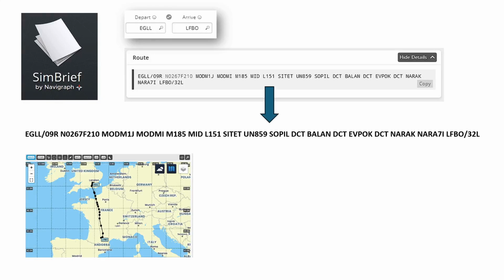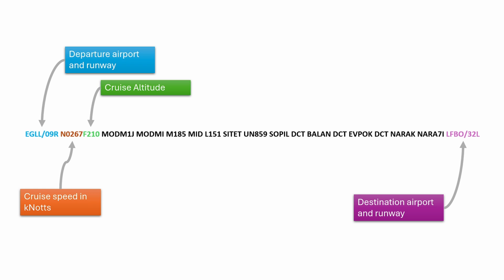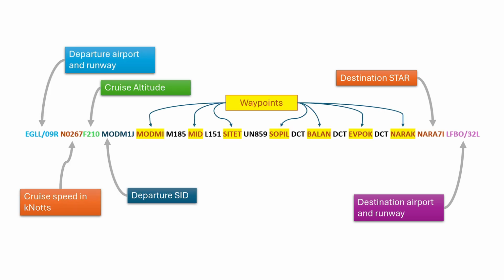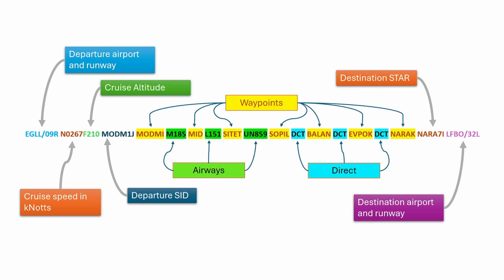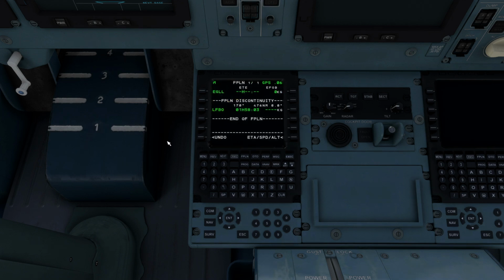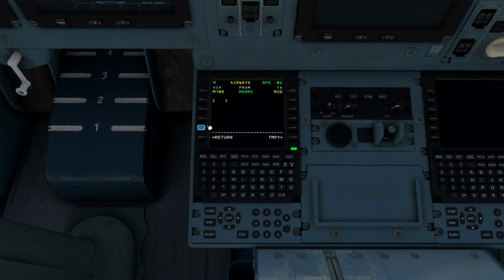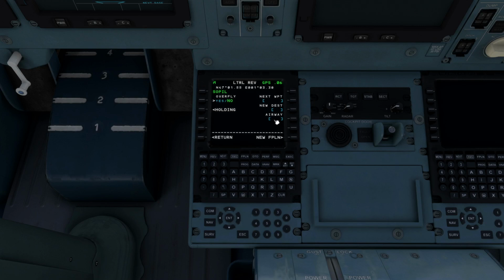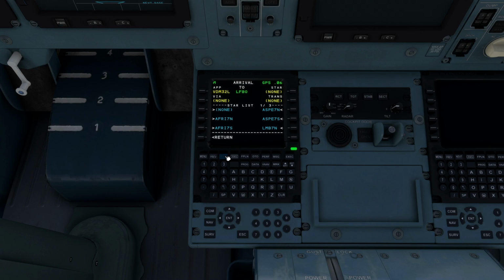Entering a simple flight plan in the ATR MCDU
A quick video explaining the structure of a flight plan generated in Simbrief, how to interpret that and how to enter the basic route into the ATR computer - lots of other steps would need to take place for flight (Weights and performance etc) but these are the basic principles.